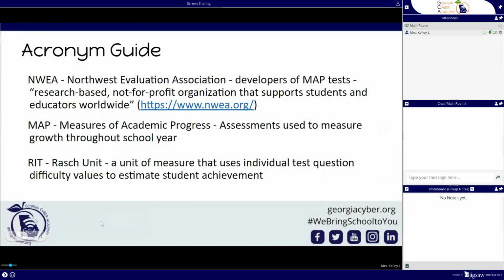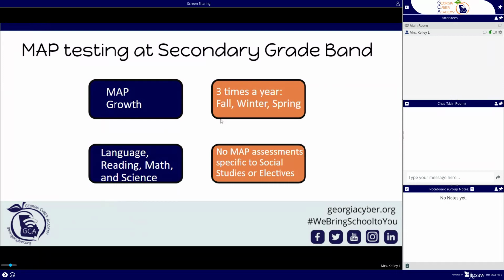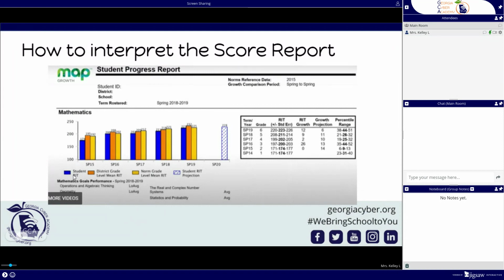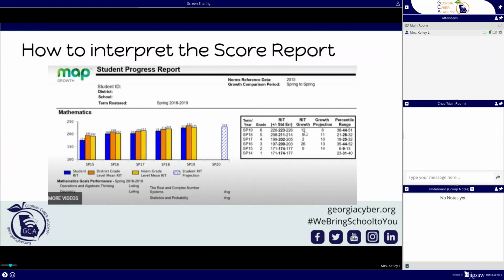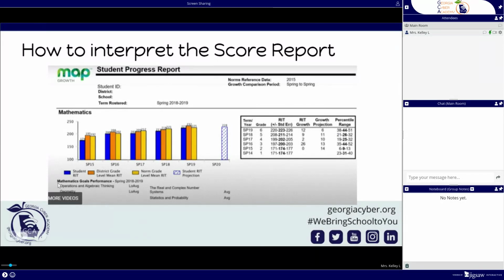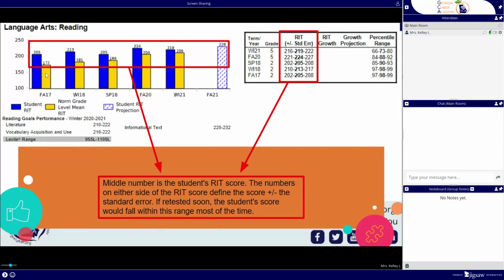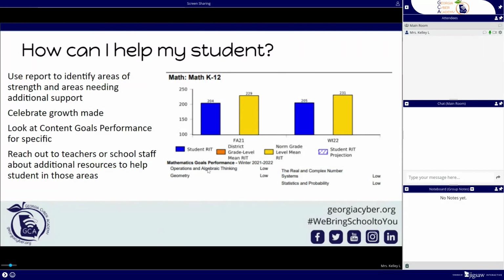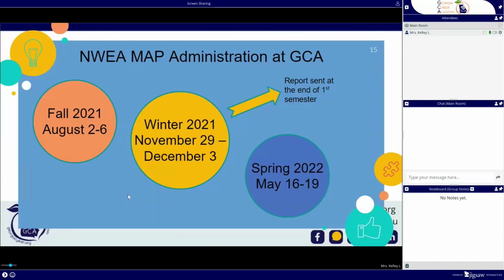December Secondary Parent University: How to read MAP scores and growth